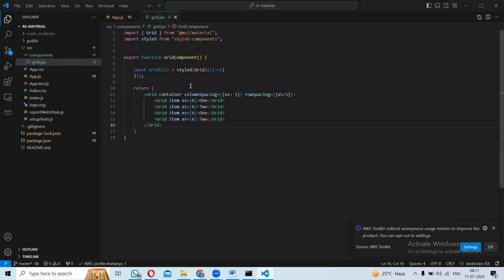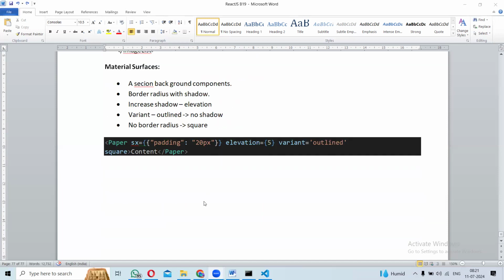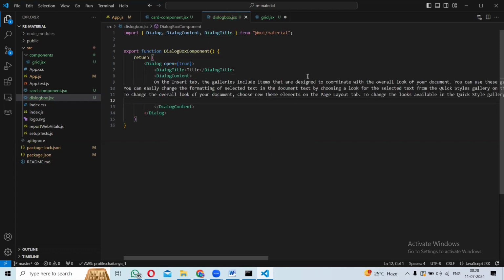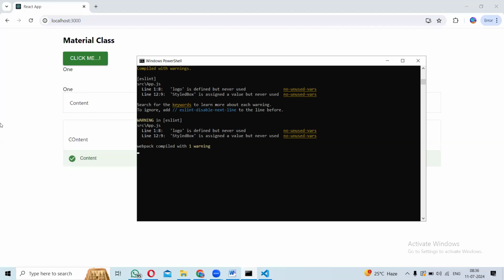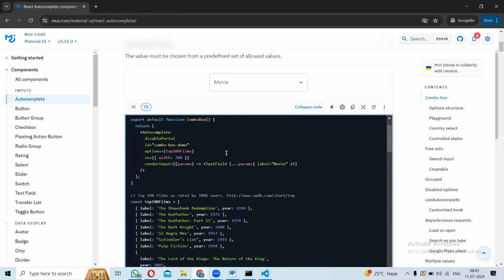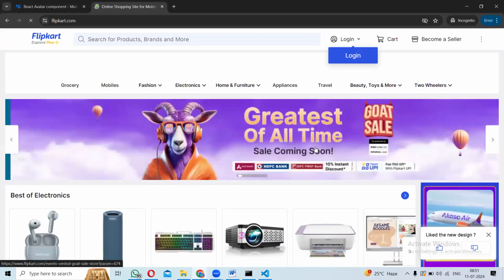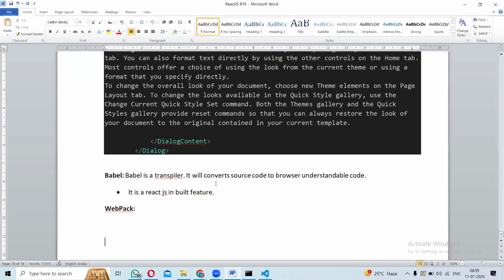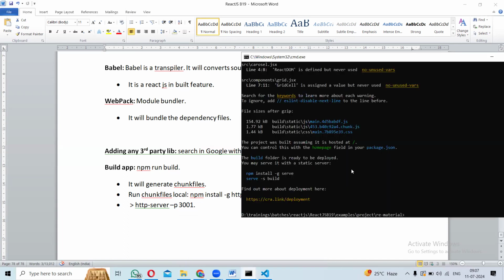ReactJS B19 - React Material - Part 1